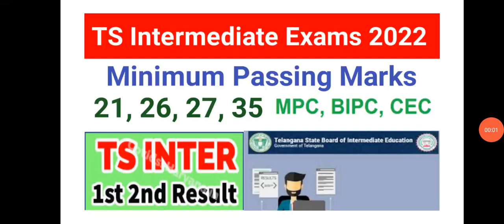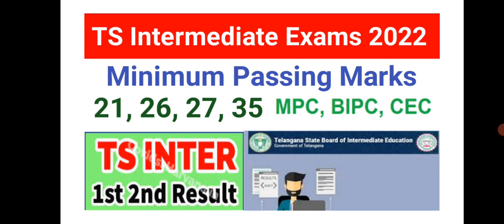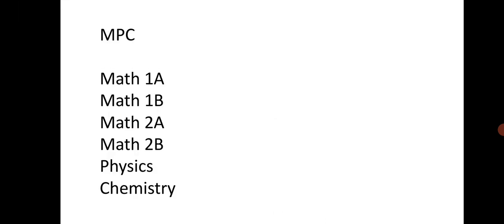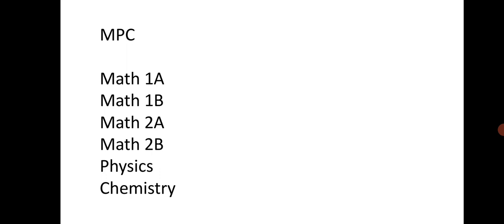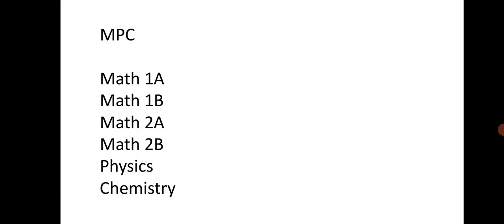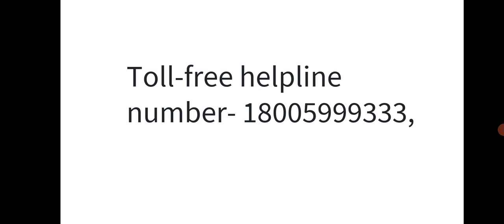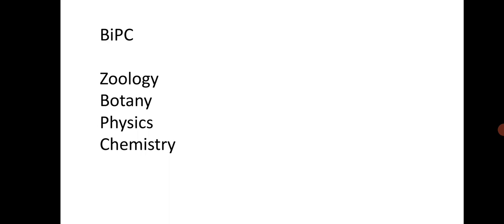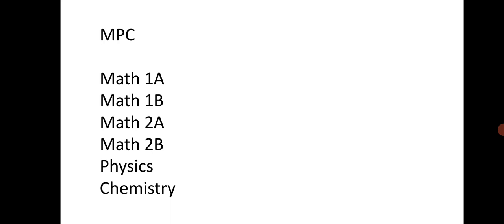TS Intermediate Results 2022| What is the pass mark of intermediate| passing marks for TS inter 2022